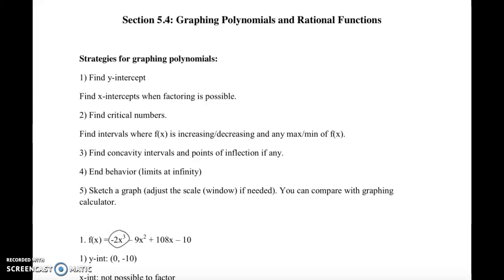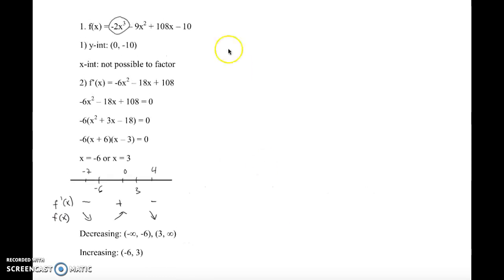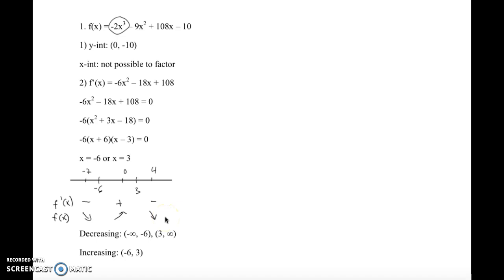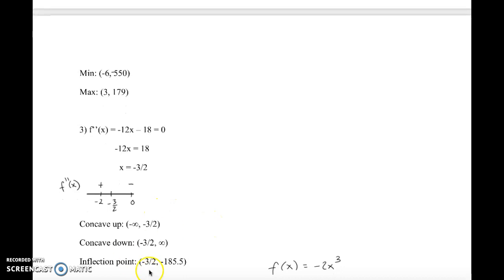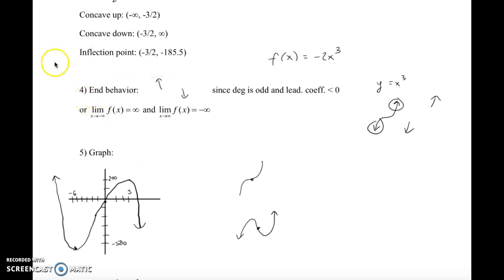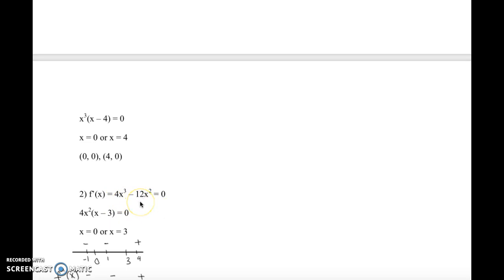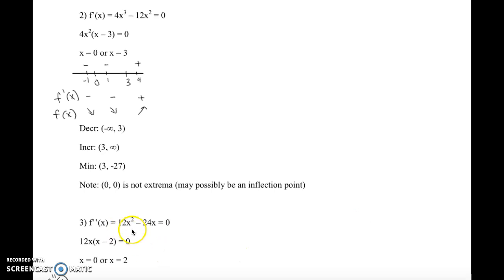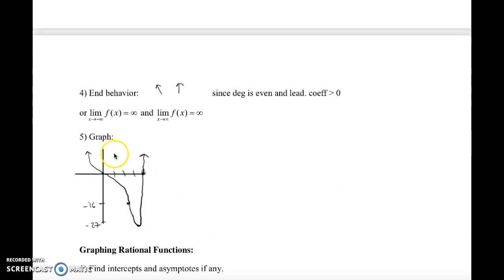5.4 Graphing Polynomials